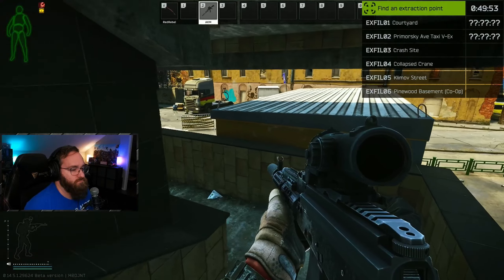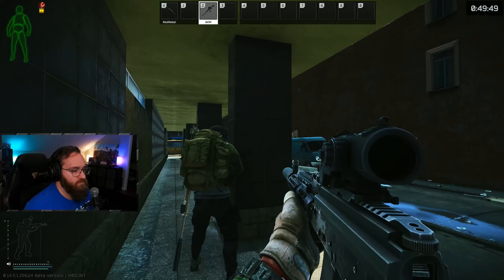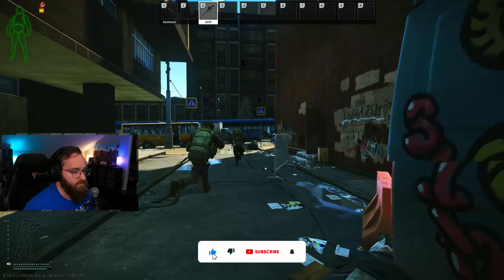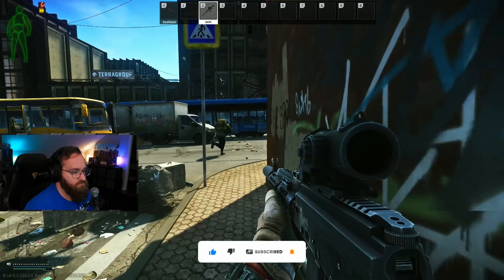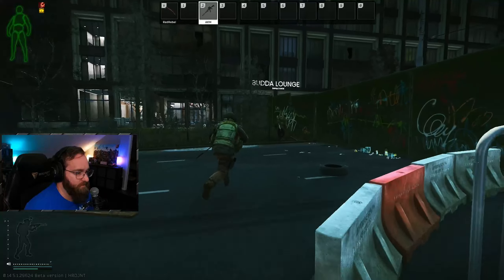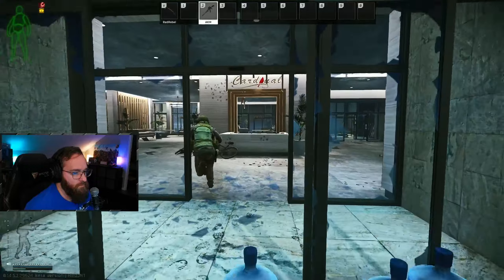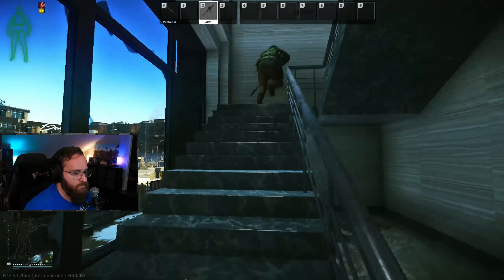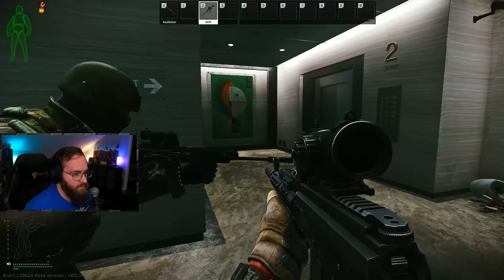Getting My Guide Through His Guide Task! - FINAL MAP! | Escape from Tarkov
My buddy Zilla and I helped a new friend Seatre through the final map of his Guide Task in Escape from Tarkov. Here is the last map!

Live Streams 5 days a week over on Twitch!